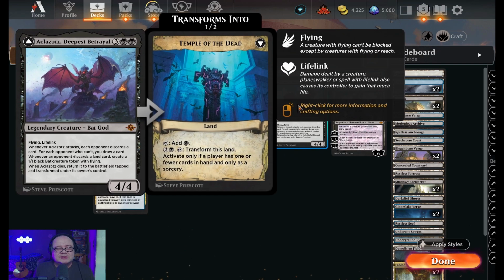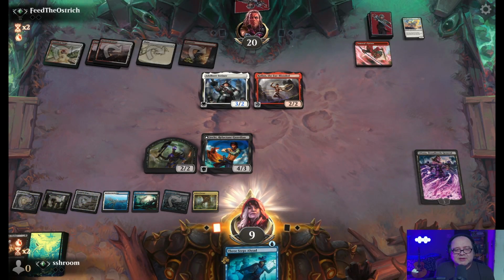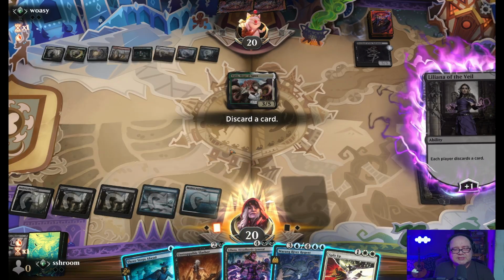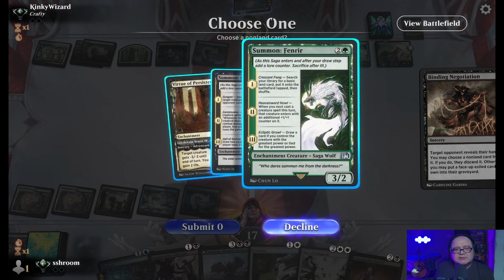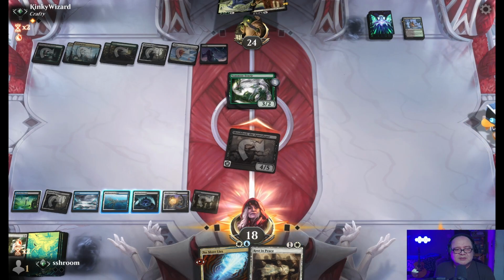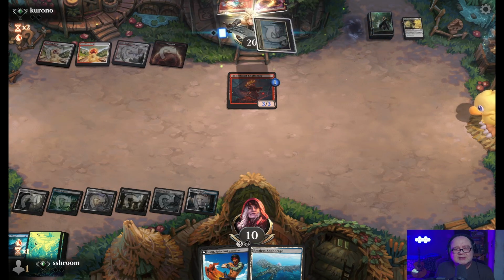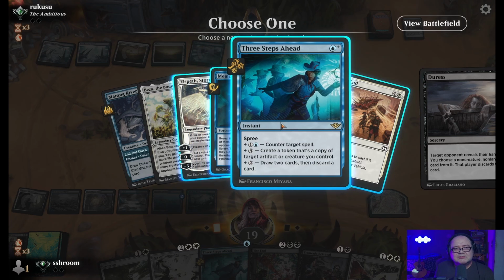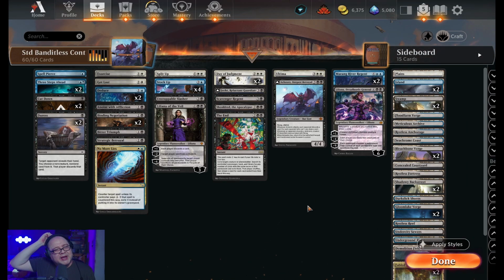My Pet Esper Control Deck is Stronger Post Bans! (M:tG Arena Standard Bo3)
My perhaps final run of my current pettiest decks, as rotation will shake up this brew quite a bit. Sheoldred goes away *sniff* as does the premium black removal, so let's give Banditless one last run just to see how it performs post bannings before we lose these cards. The strategy's the same as always: interact in every way possible as much as possible. Discard spells control the hand, counterspells control the stack, spot removal and sweepers control the battlefield, premium threats win, card draw gets us what we need when we need it. When it works, it's super fun and feels unbeatable. In these colors, you've got the tools to beat anything! New pieces in this post ban iteration include the critically important The End, squarely targeted at Dimir! Also, we've increased our graveyard hate adding another Rest in Peace in the board and a Strategic Betrayal in the main, as decks that use the yard are bound to be abundant and powerful. Is the deck better post bans?

Decklist

1 Aclazotz, Deepest Betrayal
1 Anoint with Affliction
2 Binding Negotiation
1 Bitter Triumph
2 Bleachbone Verge
1 Concealed Courtyard
2 Cut Down
1 Darkslick Shores
2 Day of Judgment
2 Deduce
2 Demolition Field
2 Duress
1 Exorcise
2 Fabled Passage
1 Floodfarm Verge
1 Get Lost
2 Gloomlake Verge
2 Island
1 Jecht, Reluctant Guardian
1 Liliana of the Veil
1 Liliana, Dreadhorde General
2 Marang River Regent
1 Meticulous Archive
1 No More Lies
1 Plains
1 Restless Anchorage
1 Restless Fortress
1 Restless Reef
1 Scavenger Regent
1 Seachrome Coast
2 Shadowy Backstreet
1 Sheoldred, the Apocalypse
1 Spell Pierce
1 Split Up
4 Stock Up
1 Strategic Betrayal
2 Swamp
1 The End
2 Three Steps Ahead
1 Ultima
1 Undercity Sewers
1 Underground River
1 Unstoppable Slasher

1 Anoint with Affliction
3 Authority of the Consuls
1 Beza, the Bounding Spring
1 Duress
1 Exorcise
1 Poison the Waters
2 Rest in Peace
1 Sheoldred, the Apocalypse
1 Spell Pierce
1 Sunfall
1 The End
1 Tishana's Tidebinder

Timestamps

0:00  Deck Tech
6:38  vs Boros Equip
18:37  vs 4c Yuna
30:45  vs Abzan Yuna
50:11  vs Boros Aggro
1:01:30  vs UW Control
1:15:37  Final Thoughts